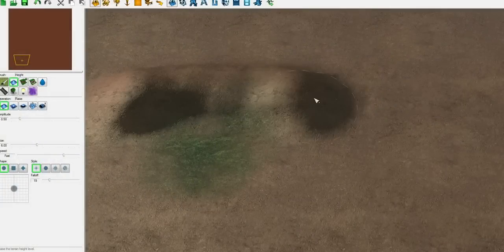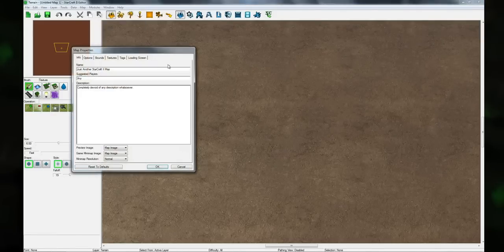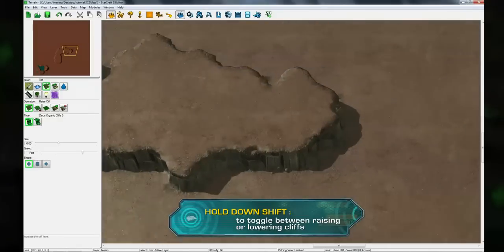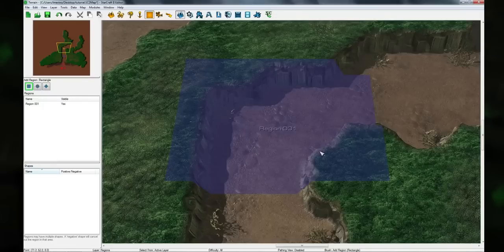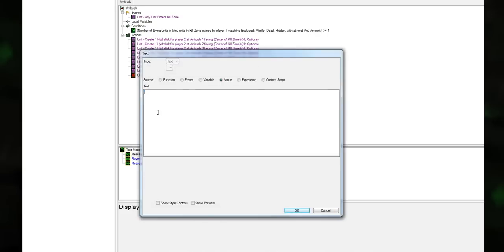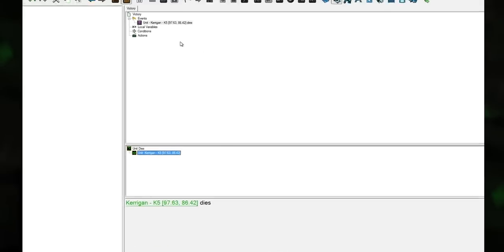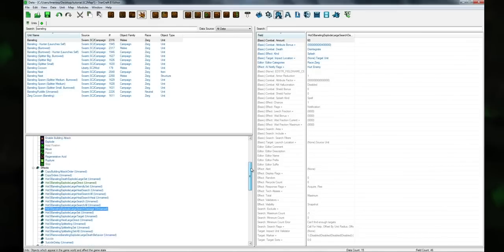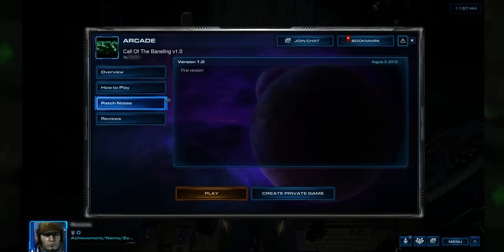Heart of the Swarm - Behind The Scenes - Galaxy Editor (HD)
Starcraft 2: Heart of the Swarm Collectors Edition Behind The Scenes Blu-ray